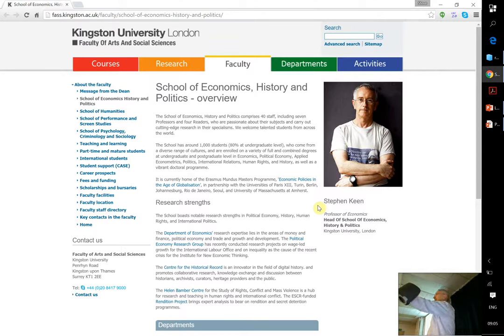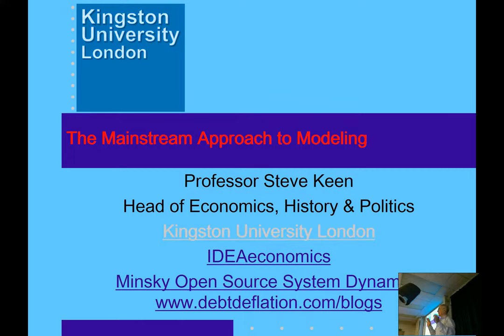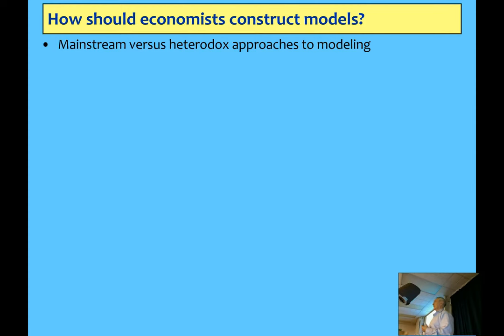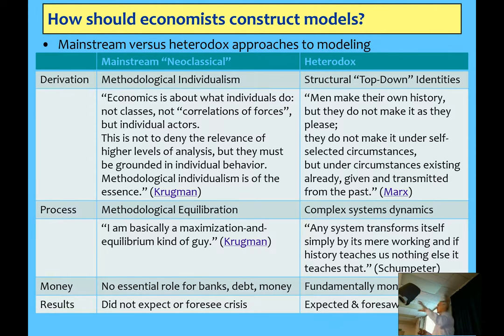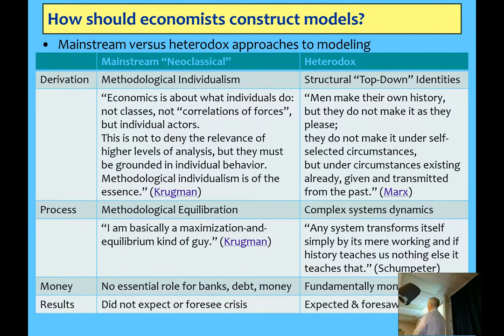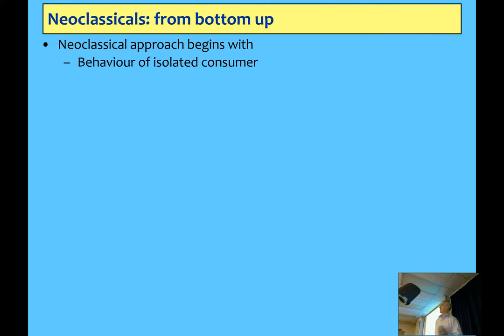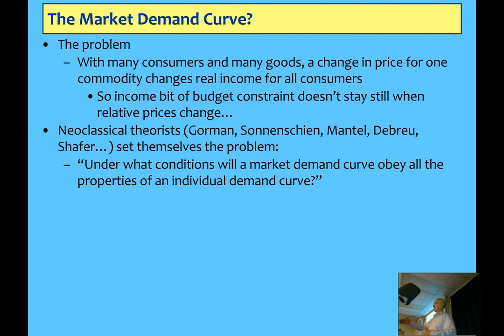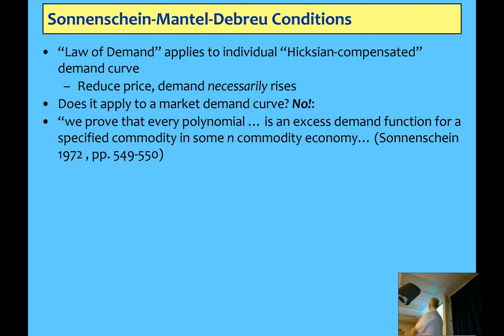The Mainstream Obsession with Microfoundations and why it is an intellectual dead-end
Mainstream economists insist that macroeconomic models have to be derived from microeconomic foundations. However the microeconomics from which they try to derive macroeconomics is unsound. Firms do not face rising marginal cost, but constant or falling costs; and "well behaved" demand curves for the market cannot be derived from individual demand curves.

Furthermore, the important phenomena in economics, like the important phenomena in many sciences, emerge from the interactions between agents, rather than from the properties of isolated agents--which is the way both the individual demand and supply curves are derived.